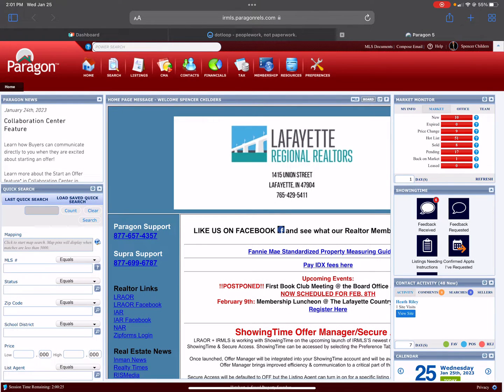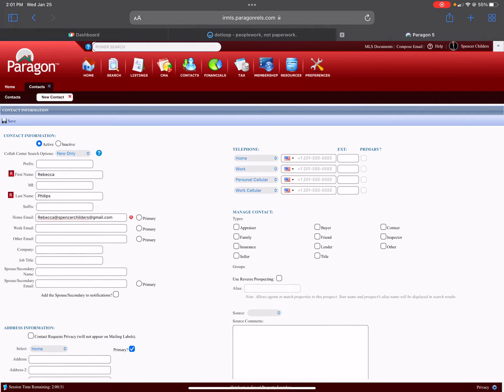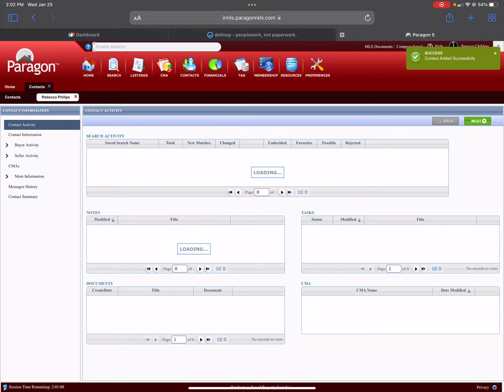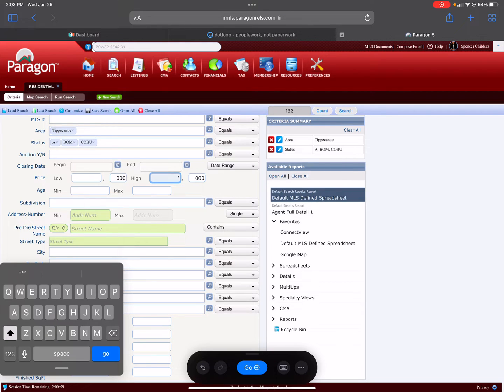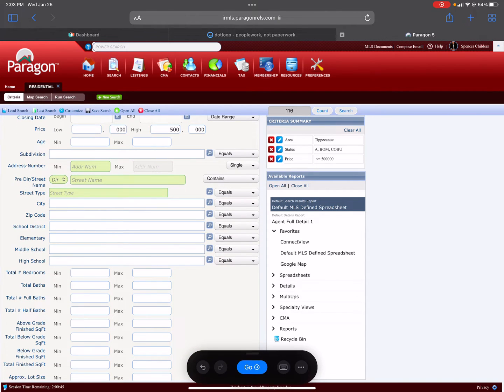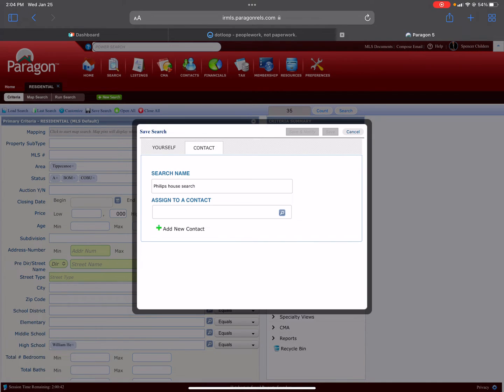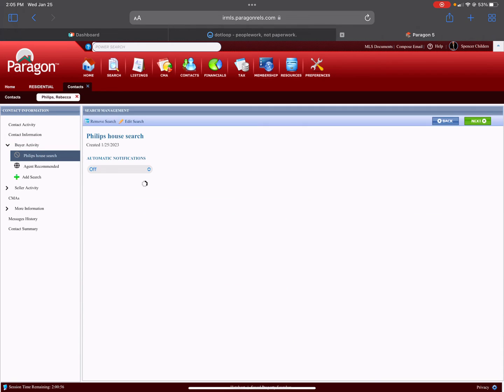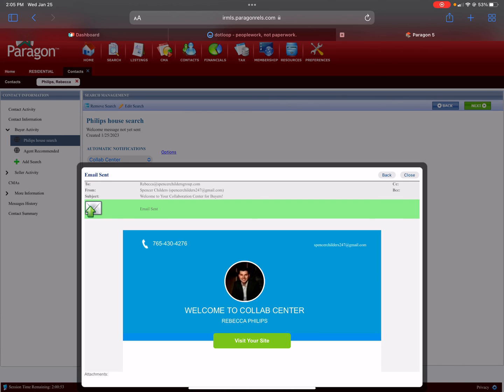How to set up a buyer search in MLS (Paragon)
This video will show you how to add a contact into paragon and also set up a buyer search and notify them of the search